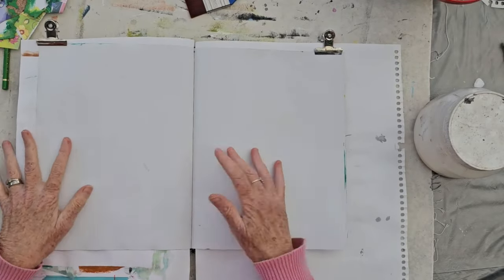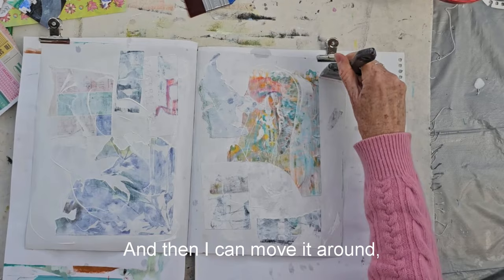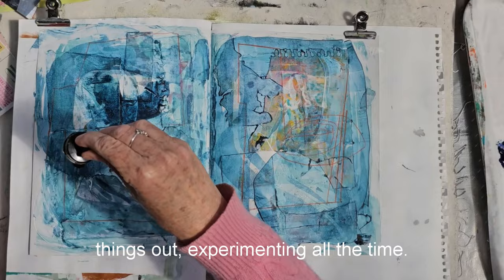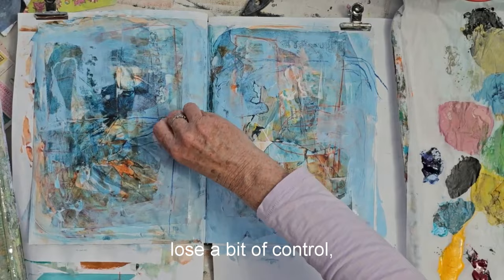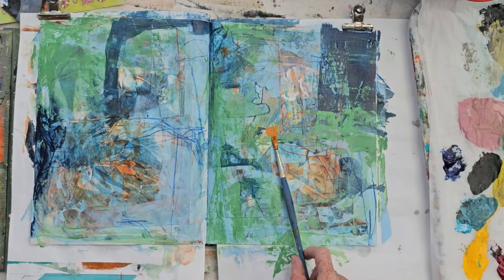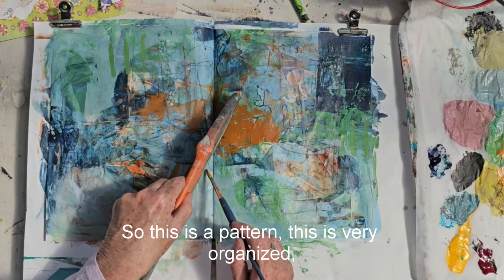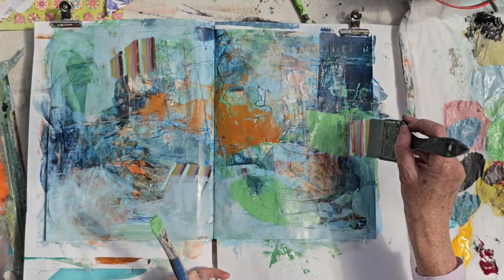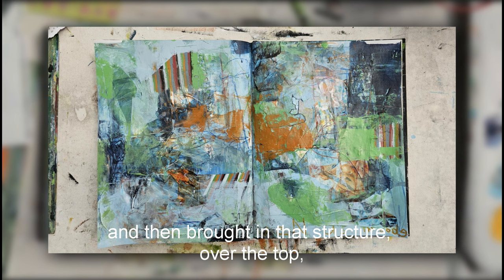Collage & Mixedmedia: Create a Strong Composition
In this demonstration I start with collage and build an abstract painting in layers. Watch as I play loosely with paint, ink and pencil to create a beautiful surface and then find structure within it by creating edges with value contrasts. Butting up light with dark, looseness with structure you can create a beautiful painting by following this experimental process.